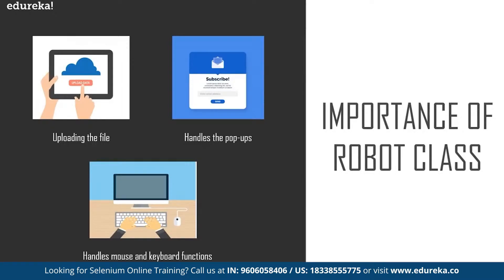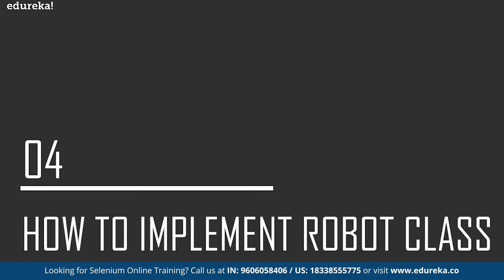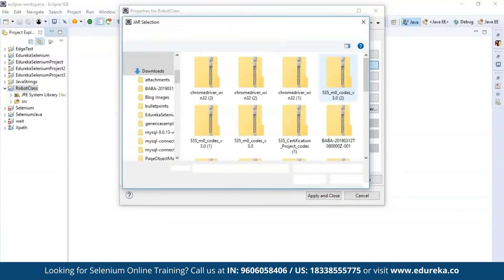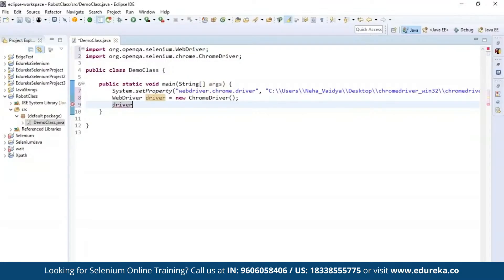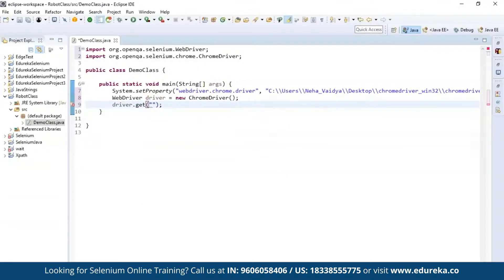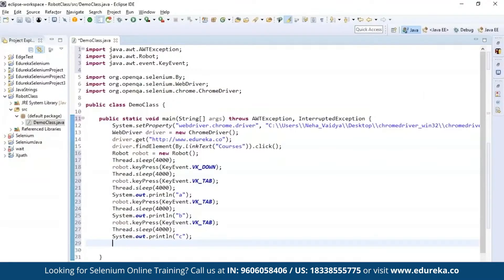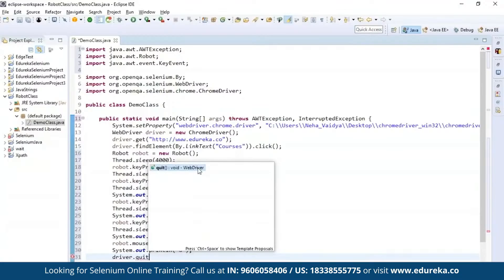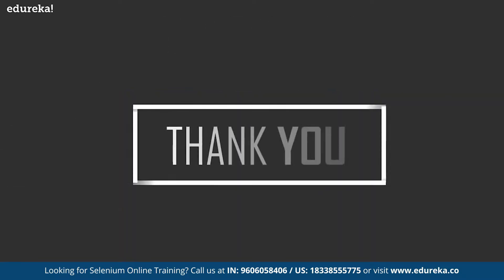Robot class in selenium | Handle Keyboard Events | Selenium Training | Edureka Rewind - 7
Topics to be covered in this video
00:00:00 Introduction
00:00:59  What is a robot class?
00:01:40  Importance of robot class
00:02:22  Different methods under robot class
00:03:57  How to implement a robot class
00:13:15 Limitations